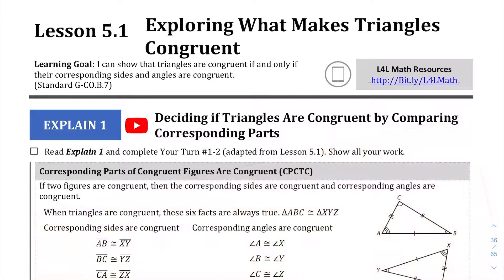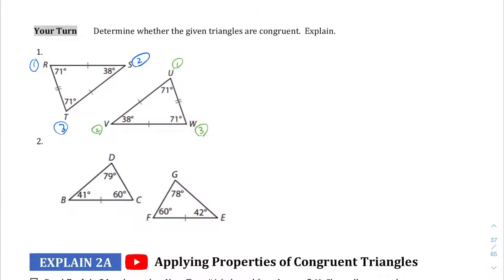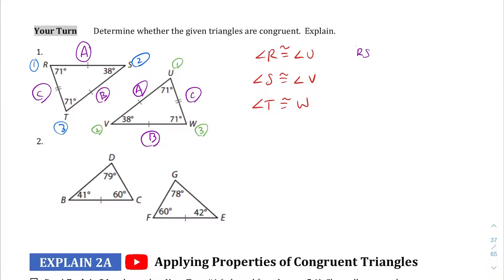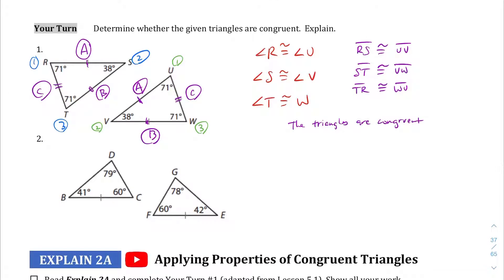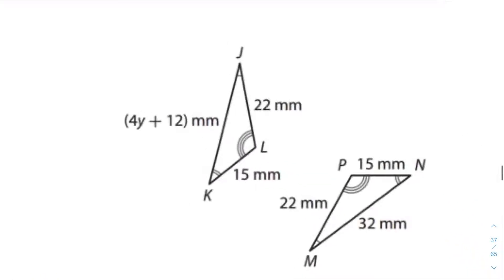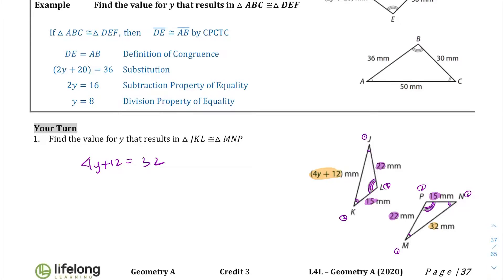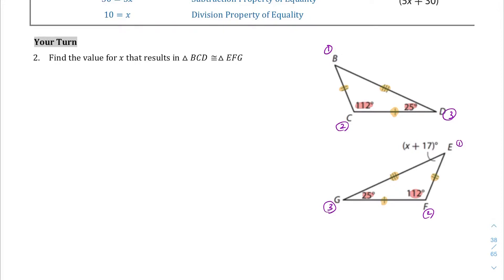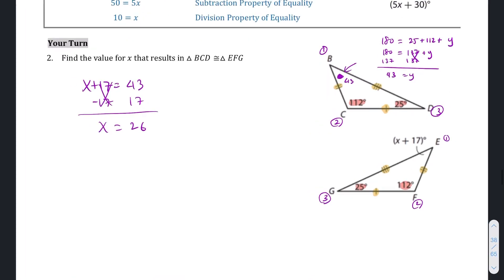Lesson 5.1 Explain 1_Explain 2A_Explain 2B